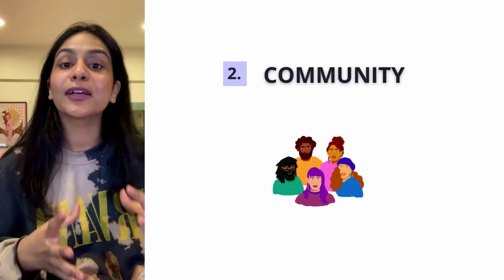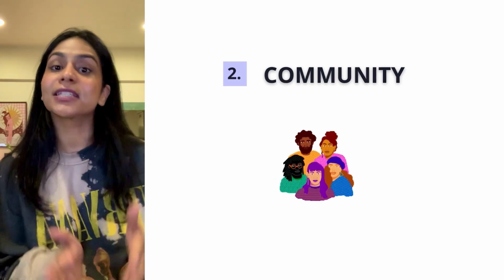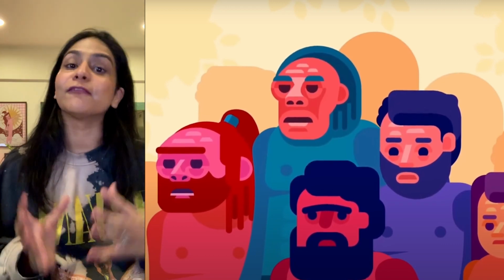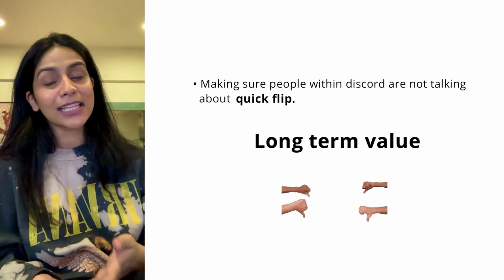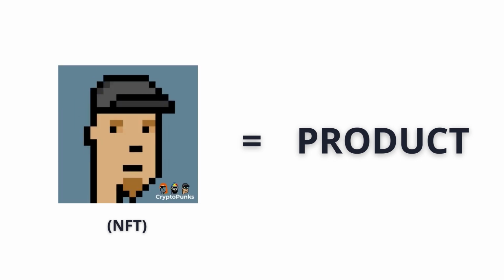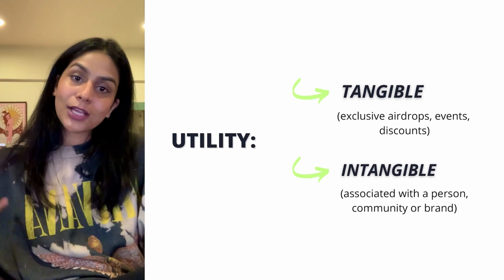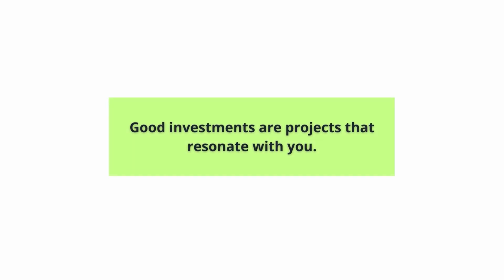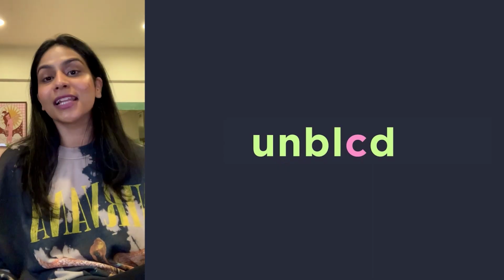How to Analyze NFT Projects | unblcd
Looking to buy your first NFT but not sure where to start? Join our girl Devika as she walks you through a step-by-step guide to choose the right NFT project for you.

0:00 - Introduction
0:18 - Analyzing  a world-class TEAM
0:52 - Assessing true COMMUNITY
2:02 - Assessing UTILITY behind the ART